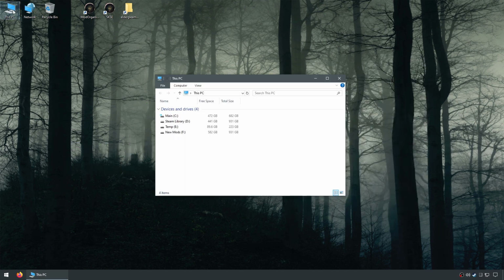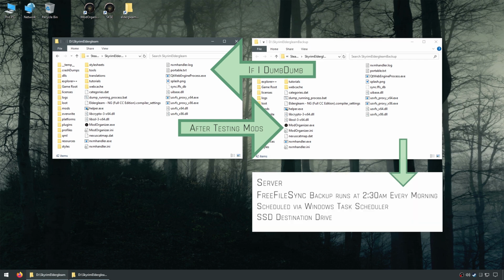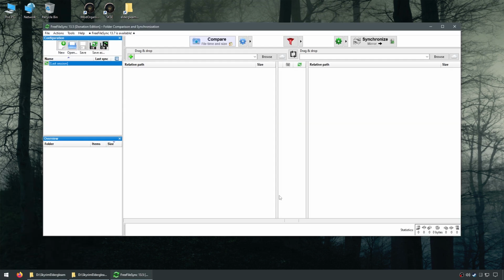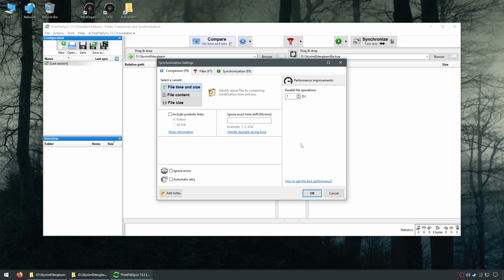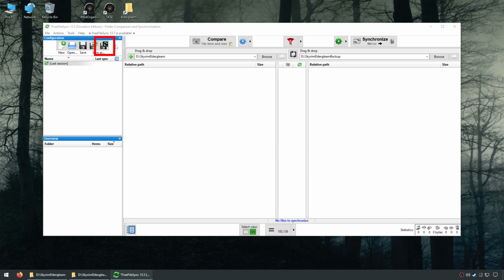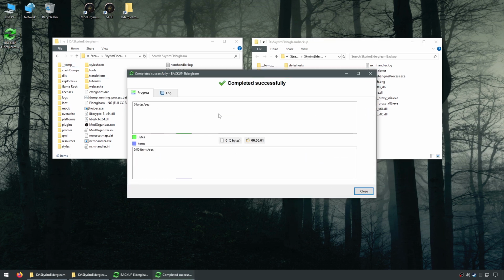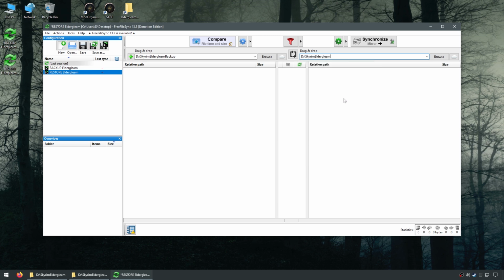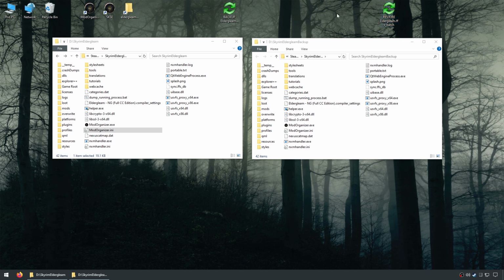How FreeFileSync Protects Me From Skyrim Modding Disaster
I’ve integrated a tool called FreeFileSync into most of the backup and disaster recovery routines on my local network. Today, I’m going to show you the basic configuration of a job task and some of the settings that go along with it. The context for the examples I’ll show are related to the backup operations I perform to ensure that my Elder Scrolls Skyrim mod installation directory is appropriately version controlled, which allows me to test all kinds of mods while maintaining a pristine backup directory so that I can easily recover in the event of a bad mod install or configuration.

Timestamps
00:00 Intro
00:38 Prerequisite Tools
00:53 Backup Scenario and Strategy
03:44 Creating Backup Jobs
07:15 Running the Initial Backup
09:55 Restore Job Example
10:56 Outro